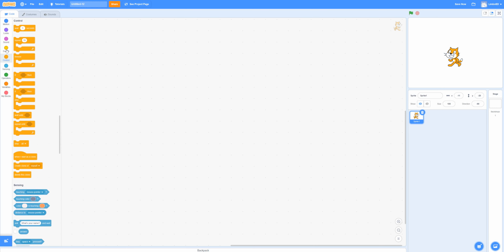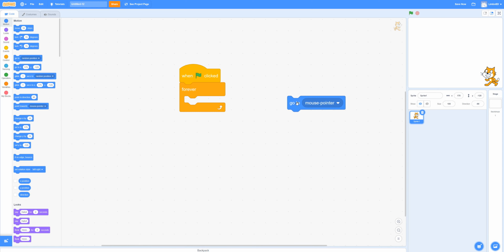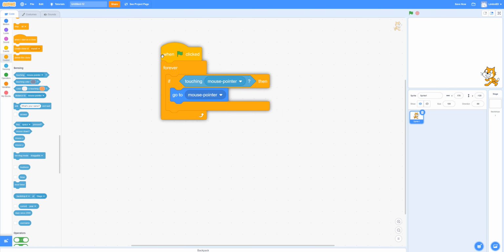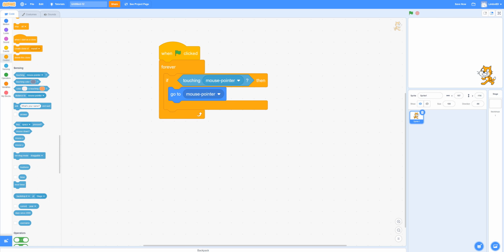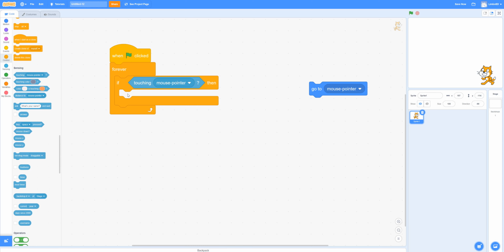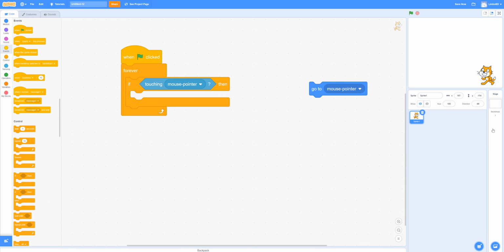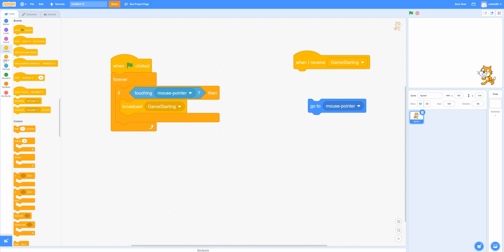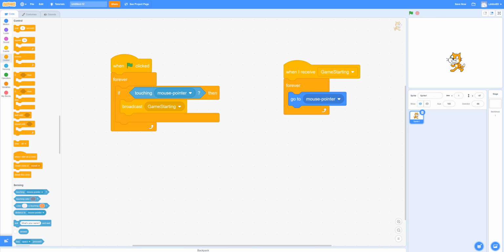Scratch 07 - player mouse movement